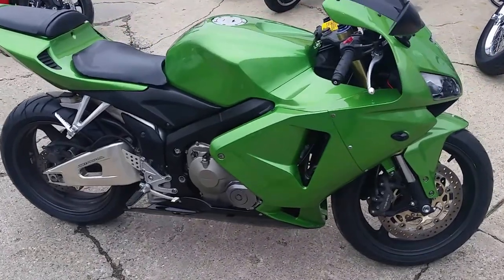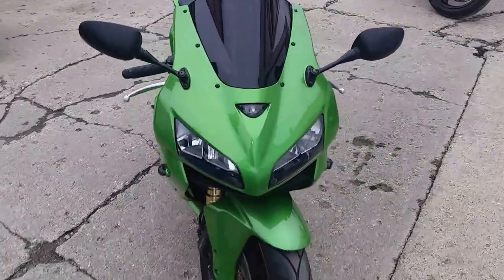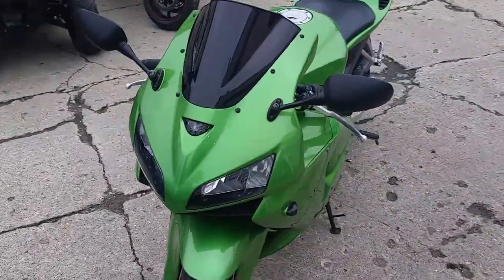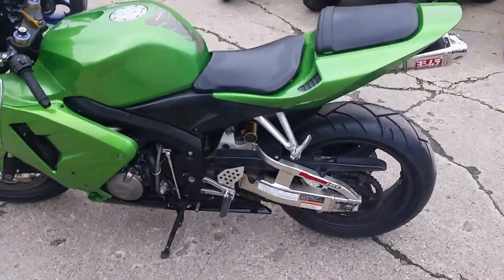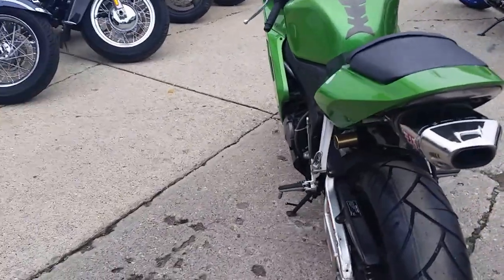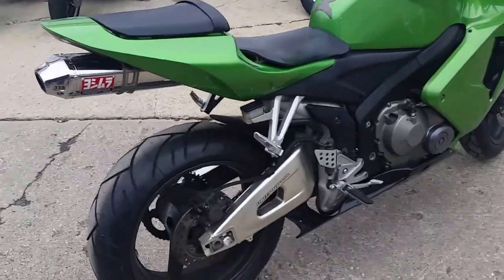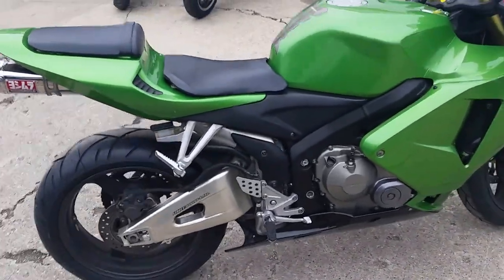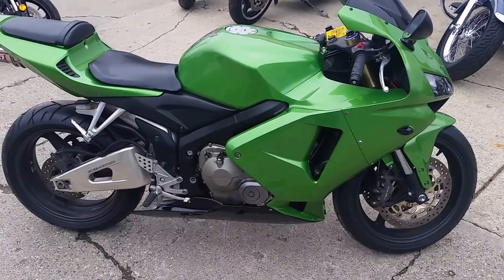2006 Honda CBR 600 U2719